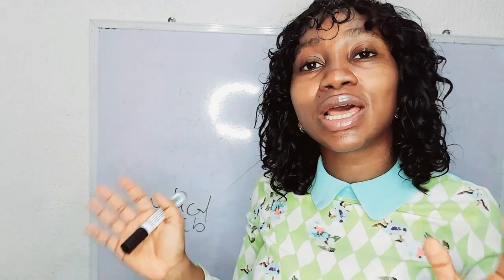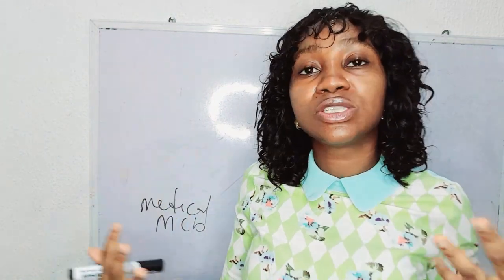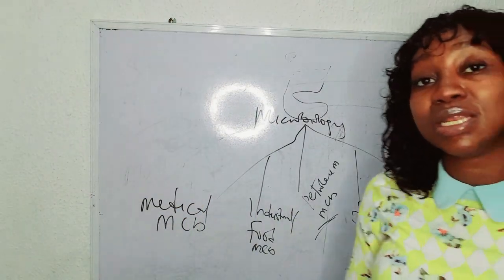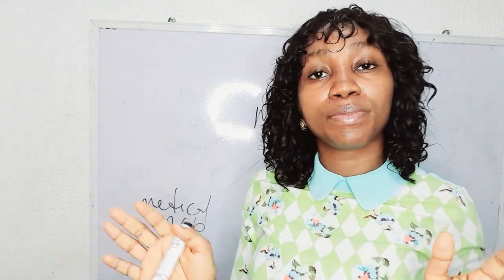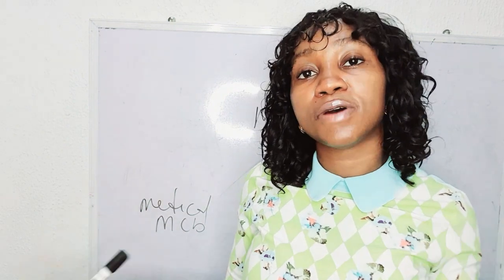Confused about where to do your Industrial training 🤔 in microbiology ... this video is for you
Medical. food industrial,petroleum and molecular laboratories are aspects to consider for your industrial training in microbiology